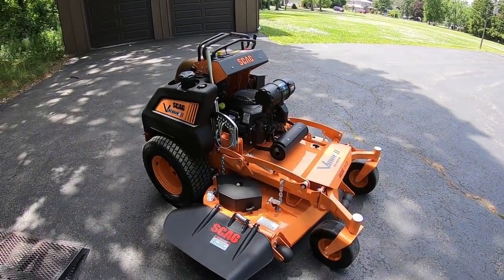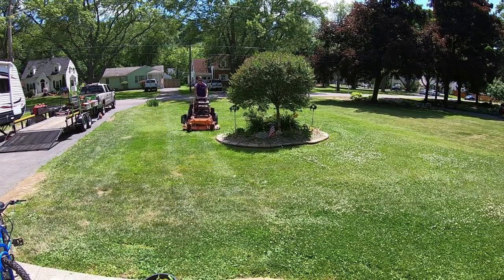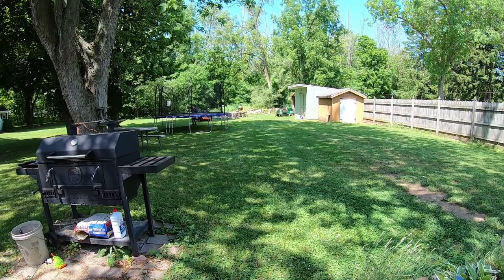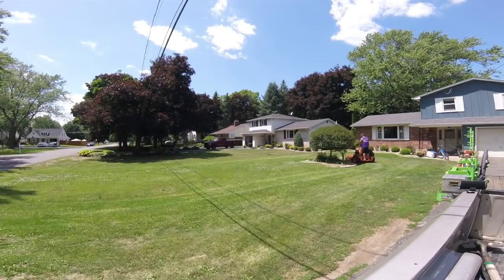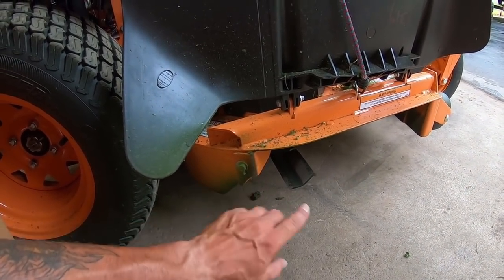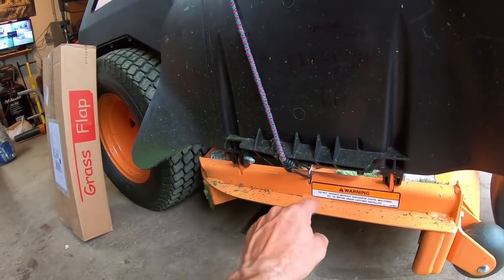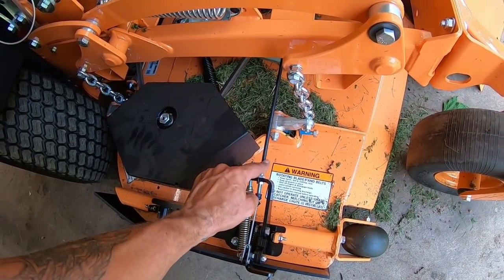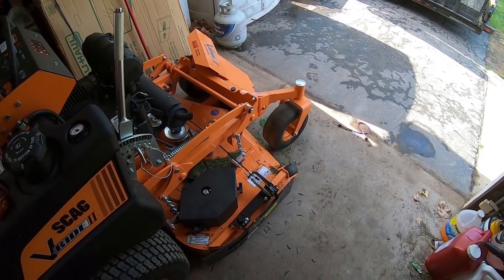I bought another mower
So I bought another lawn mower.  The new Scag V Ride II.  I didn't have a choice on this one.